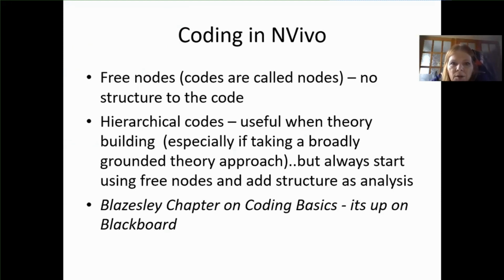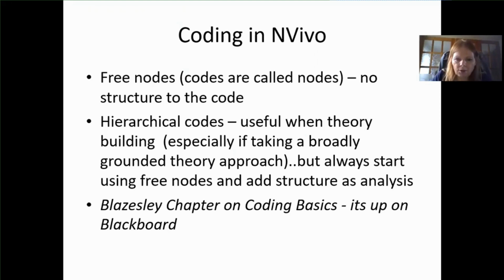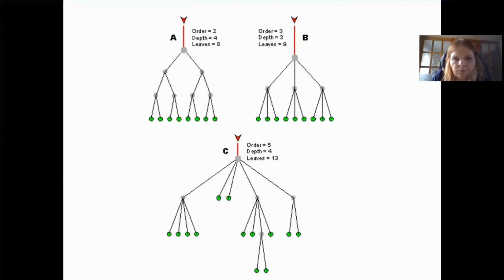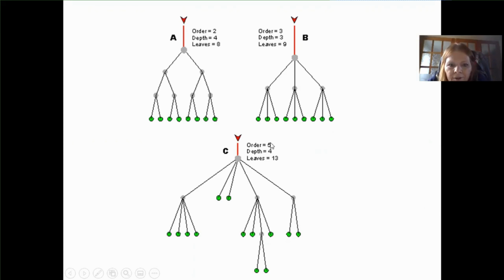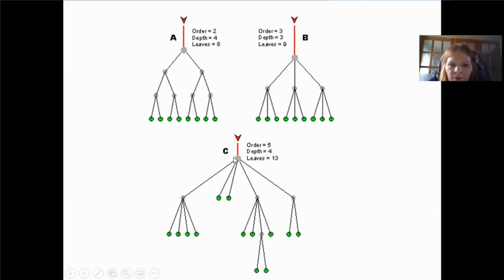8. Coding in NVivo both Windows and Mac Users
Introduction to Terms

0:00 - 0:06: Opening remarks
0:06 - 0:12: Explanation of terms like nodes and free nodes
Theory Building with Nodes

0:12 - 0:28: Starting with free nodes in grounded theory
0:28 - 0:40: NVivo's ability to find relationships in data
Basics of Coding and Diagrams

0:40 - 1:02: Explanation of coding basics and diagram concepts
1:02 - 1:30: Detailed explanation of node hierarchy (order, depth, leaves)
Understanding Node Relationships

1:30 - 2:03: Parent, child, and grandparent nodes
2:03 - 2:09: Family relationships analogy
Tree Theory in NVivo

2:09 - 2:26: Tree Theory and its basis in mathematics
2:26 - 2:54: Building codes and subsets of codes
Free Codes and Theory Building

2:54 - 3:09: Starting with unconnected free codes
3:09 - 3:31: Analogy with pebbles (unconnected data)
Grounded Theory Approach

3:31 - 3:56: Applying grounded theory to qualitative analysis